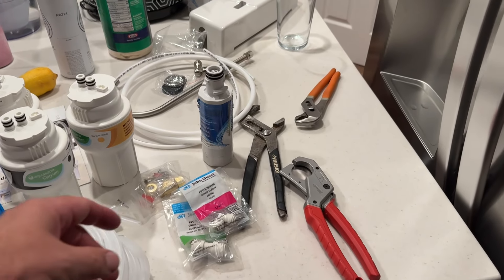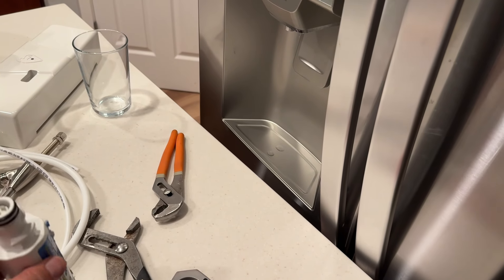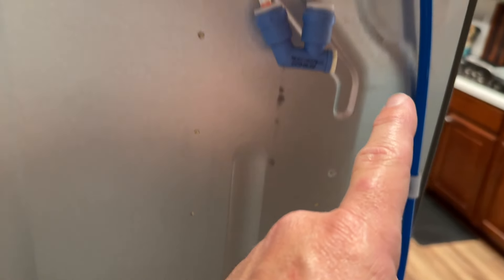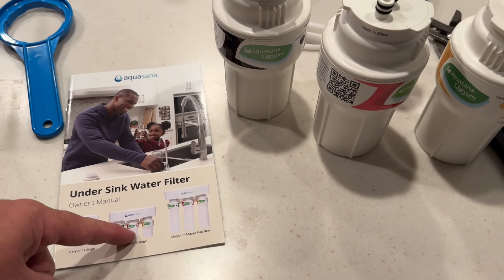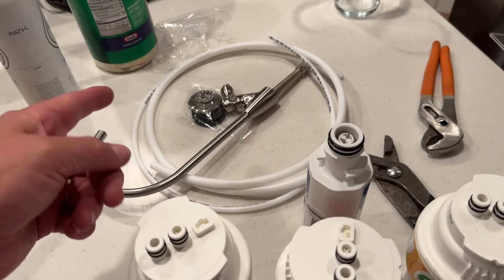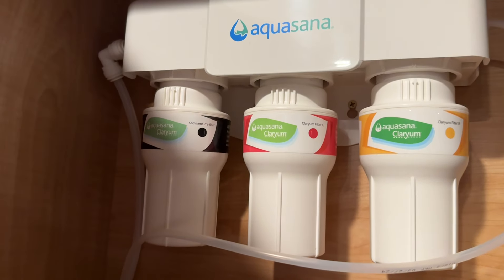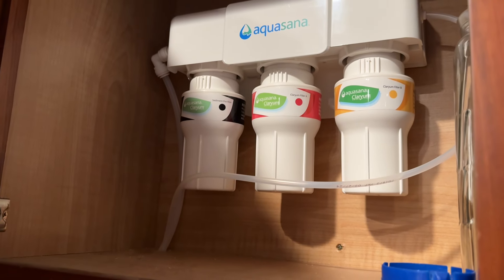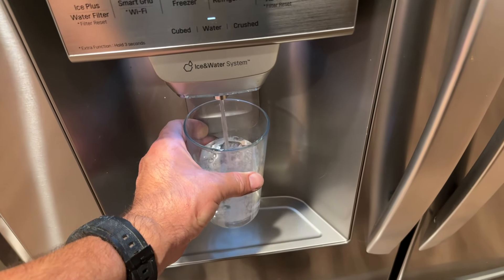How I bypassed the refrigerator filter and installed a high quality external filter. Aquasana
This is how I bypassed the standard refrigerator filter with a much higher quality filtration system. I decided on the Aquasana filter after looking at many different options and reviews.

Aquasana filter

3/8 OD hose

1/4 OD hose

3/8 to 5/16 fitting

1/4 hose coupling

3/8 hose coupling

Milwaukee Hose Cutter